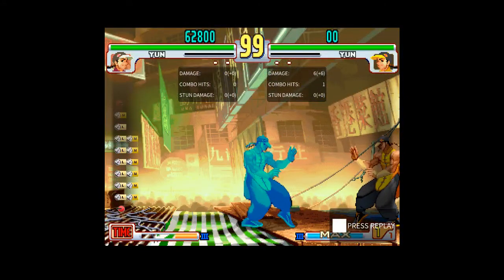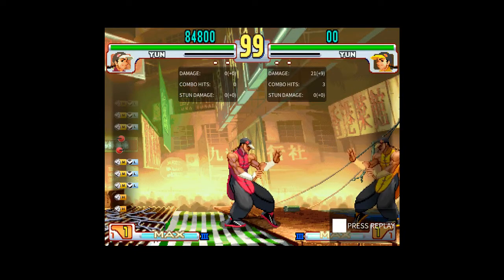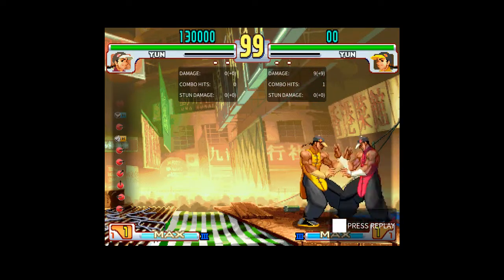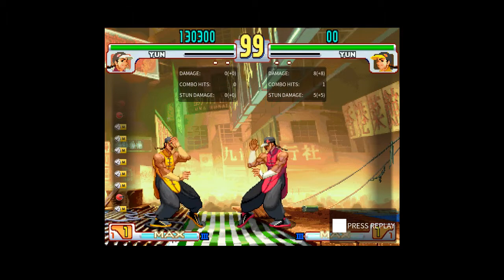Yun Crab Walk - "Tutorial" and usage